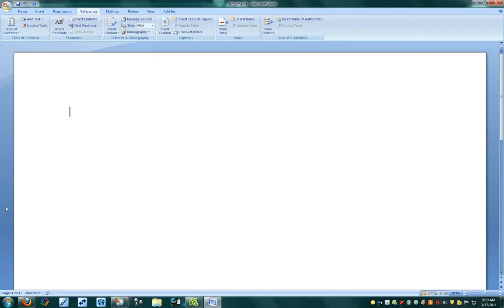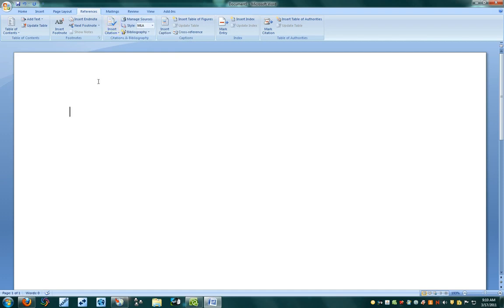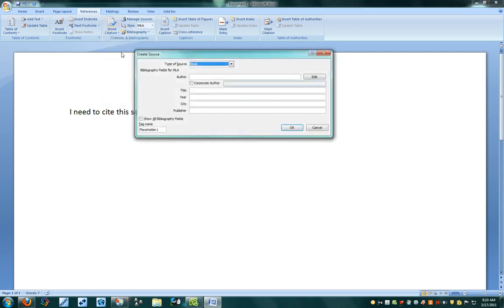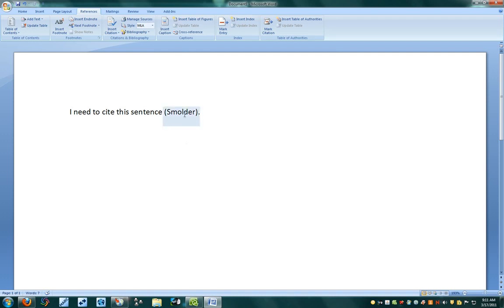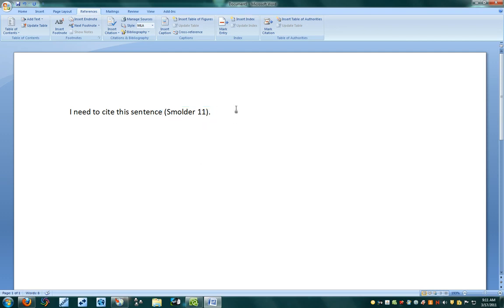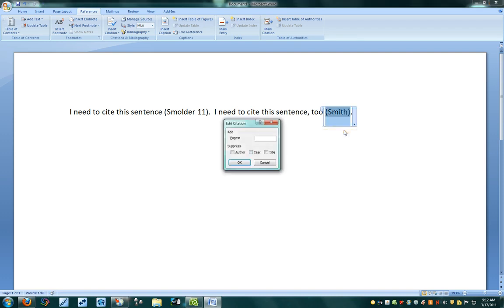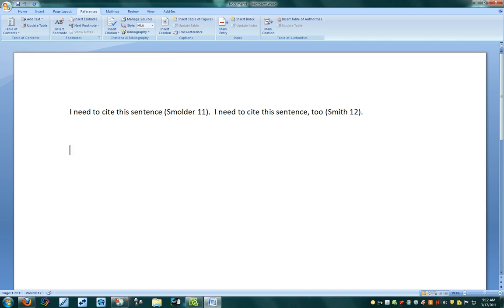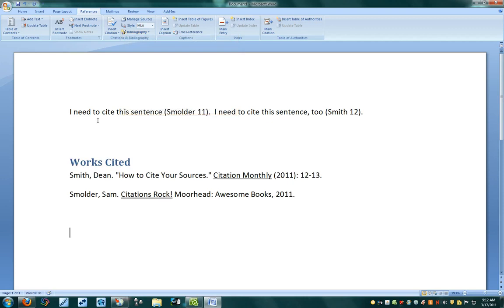Microsoft Word Tutorial, How to Cite Sources in Microsoft Word 2007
MIcrosoft Word Tutorial learn How to Cite Sources in Microsoft Word 2007
How to Cite Sources in Microsoft Word 2007